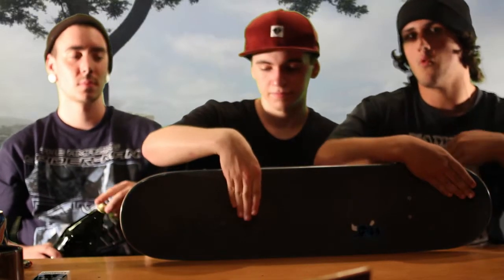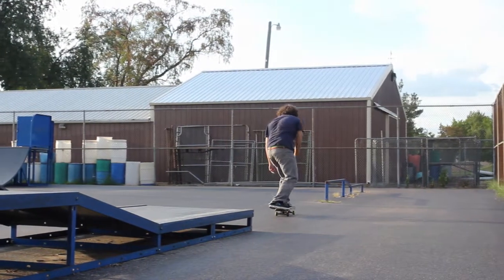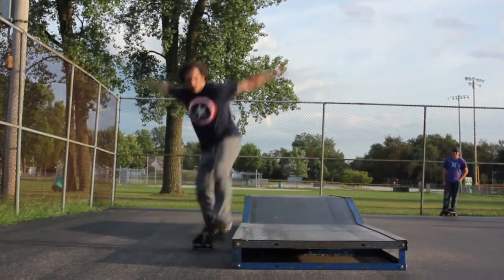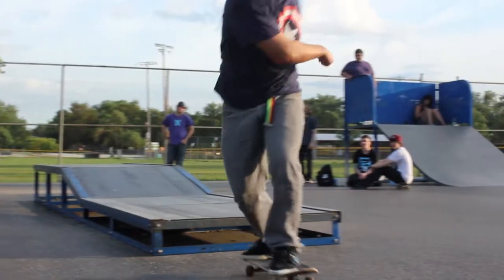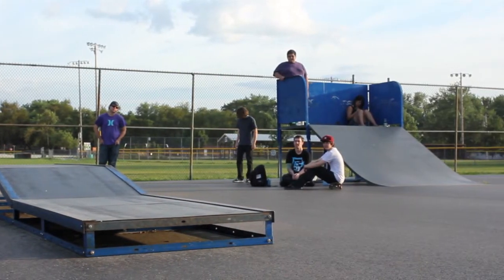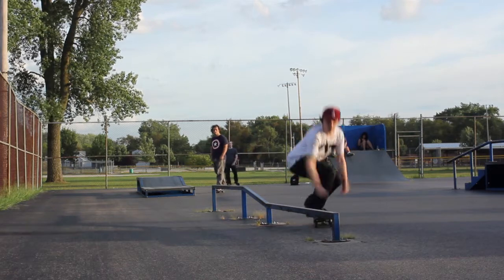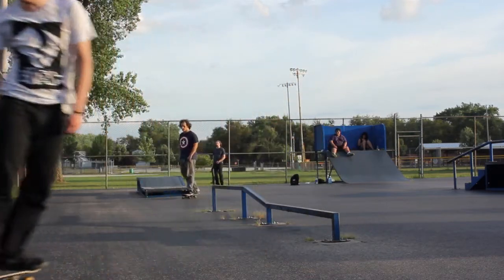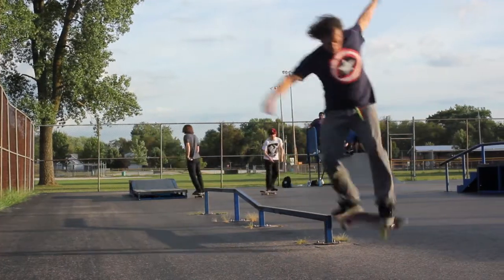How To Backside Bluntslide - SundayFundaysTV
This week we have our friend Keith on the show to teach you how to do backside bluntslides.

Rokinon 8mm fisheye lens
Zoom H4N Recorder
Edited on Adobe Premiere & Adobe After Effects

Check Us Out On These Sites!
and Google plus!